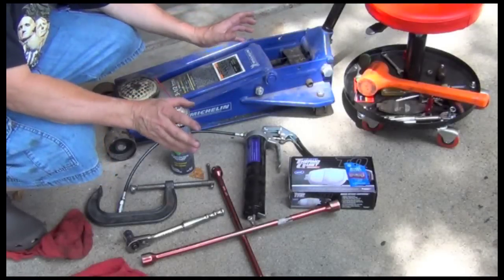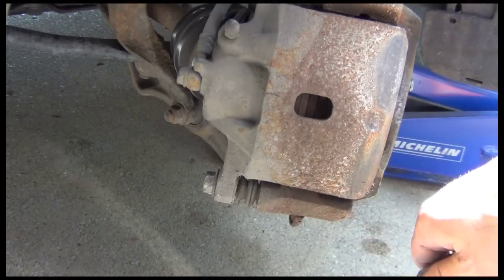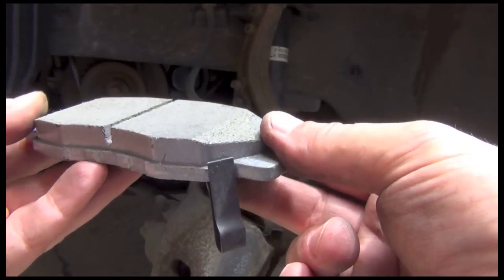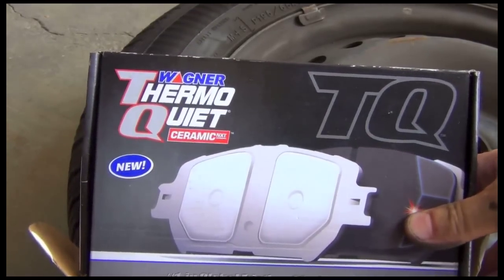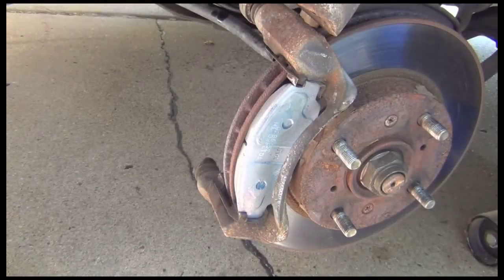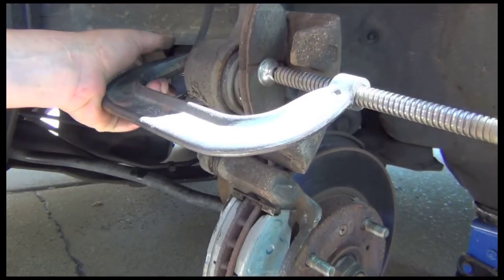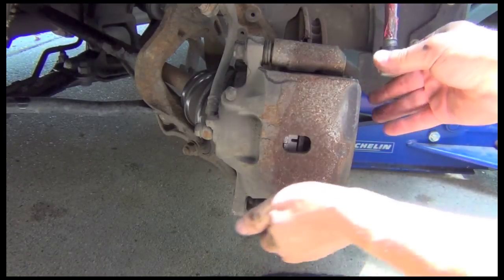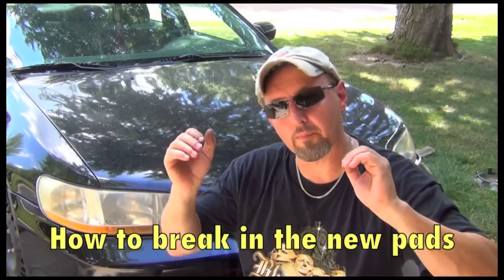How to Replace Brake Pads on a 1998 - 2002 Honda Accord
Step-by-step instructions on how to change the front brake pads on a Honda Accord.  This is a simple and easy to execute process -- once you know how.   Tool Dude Tony walks you through this in an easy to understand style and it's subbed!

Due to factors beyond the control of ToolDudeTony, it cannot guarantee against unauthorized modifications of this information, or improper use of this information.  ToolDudeTony assumes no liability for property damage or injury incurred as a result of any of the information contained in this video. ToolDudeTony recommends safe practices when working with power tools, automotive lifts, lifting tools, jack stands, electrical equipment, blunt instruments, chemicals, lubricants, or any other tools or equipment seen or implied in this video. Due to factors beyond the control of ToolDudeTony, no information contained in this video shall create any express or implied warranty or guarantee of any particular result.  Any injury, damage or loss that may result from improper use of these tools, equipment, or the information contained in this video is the sole responsibility of the user and not ToolDudeTony.